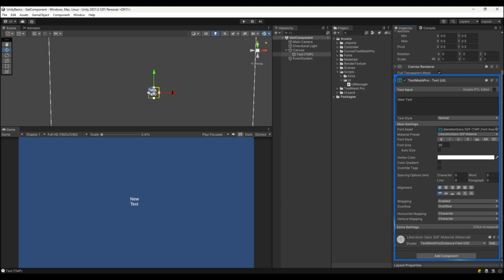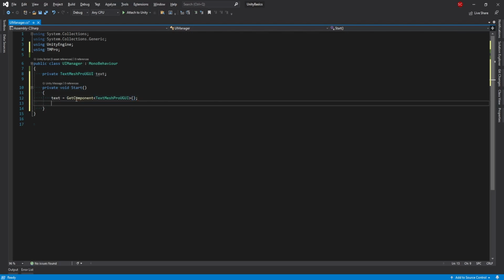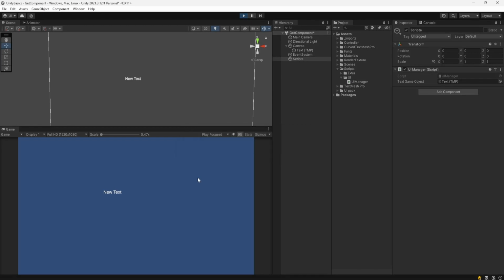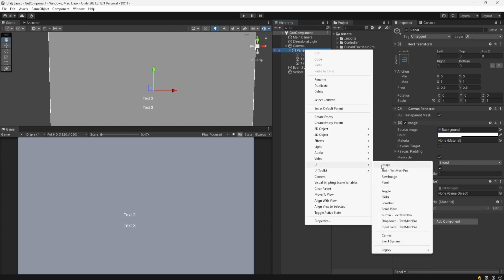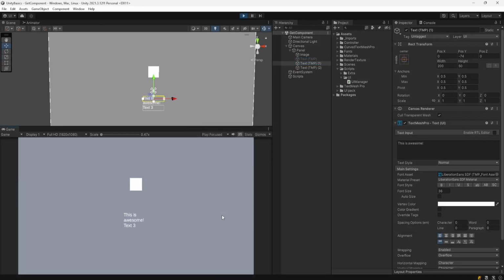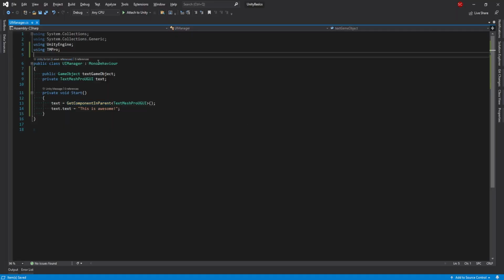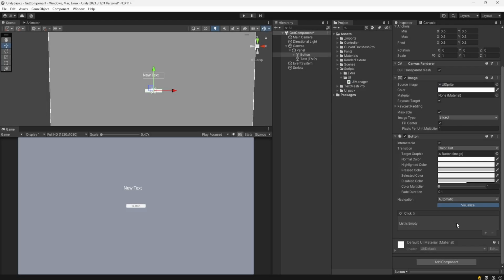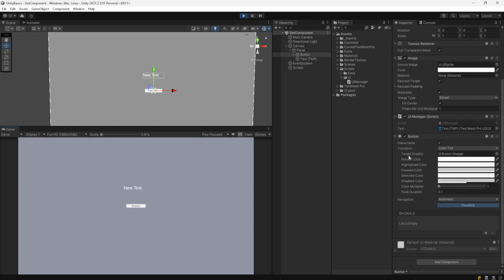Unity Scripting: Get Reference to Components and Useful Tips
In this episode, we'll explore how to use Unity's GetComponent, AddComponent and AddListener to UI Button at runtime.